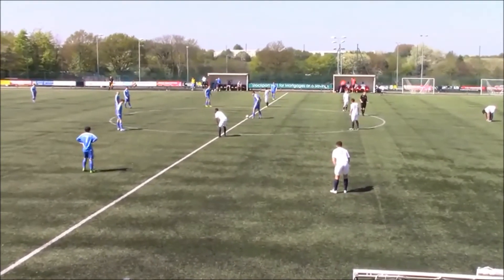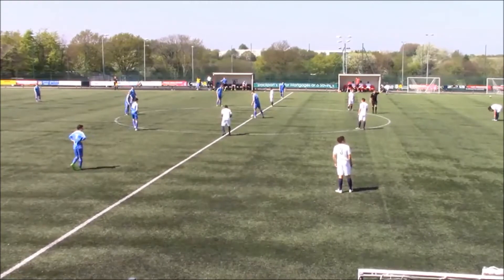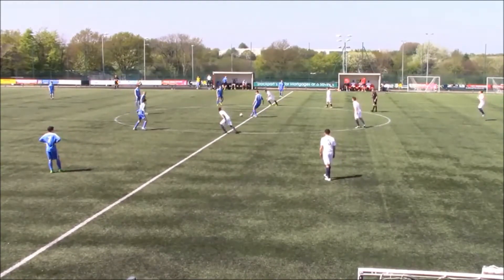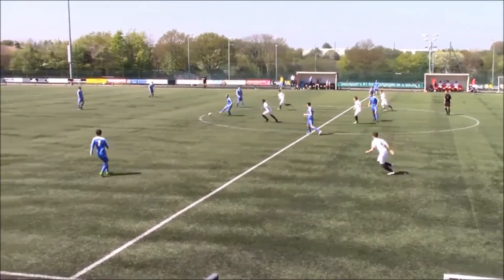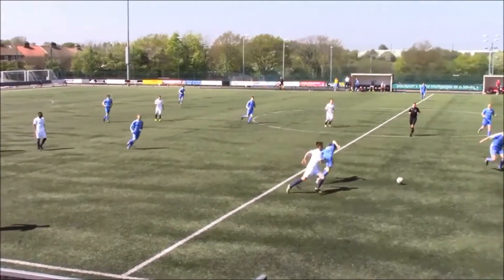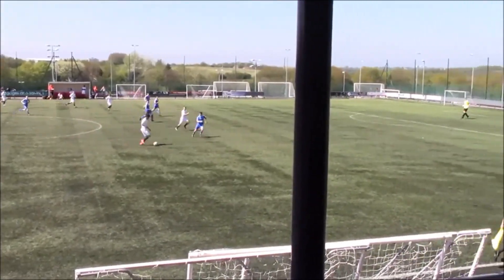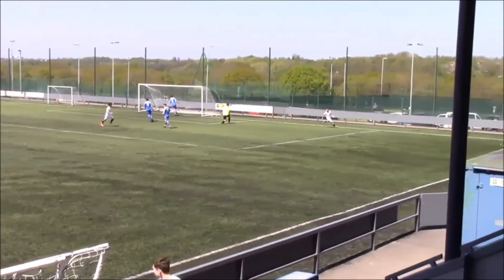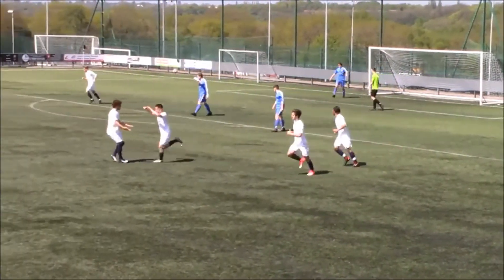Highlights: Glossop North End 3-5 i2i White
The best of the action as Andy McMillan's White Team finished their first campaign in the Lancashire League with a big victory away from home. Conley Hochstetler (3) and Caetano Brito both netting their first goals of the season too along with another for Nicholas Walker.